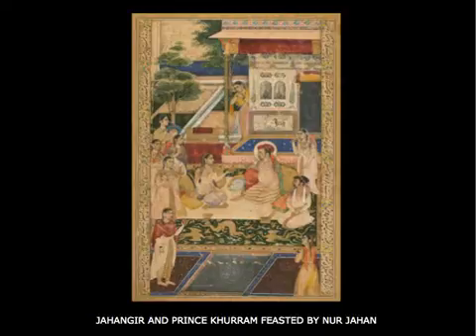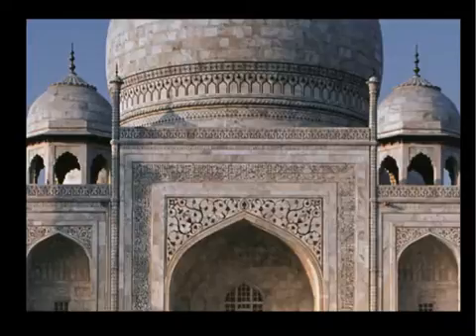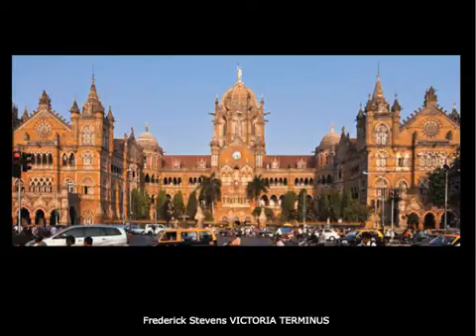HUM102 South SE Asia2